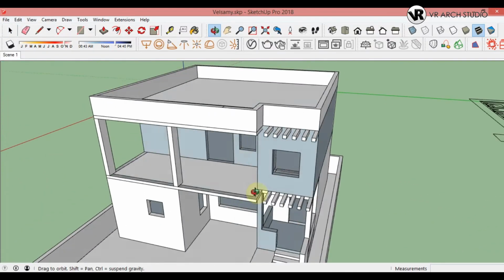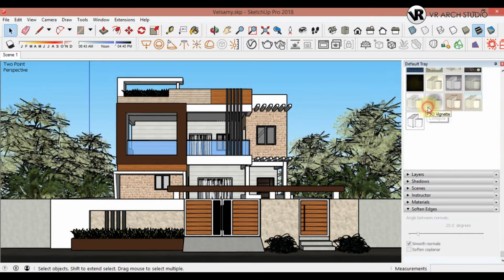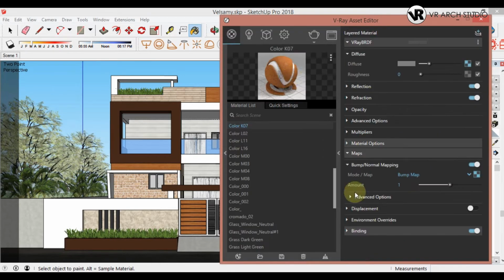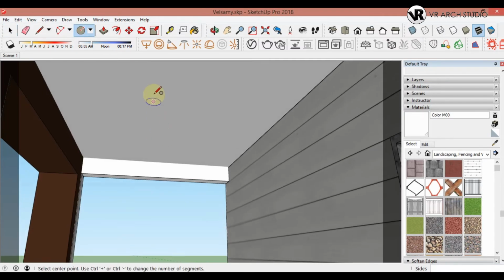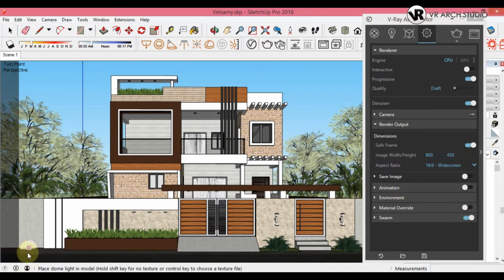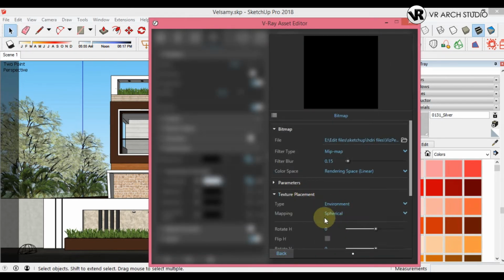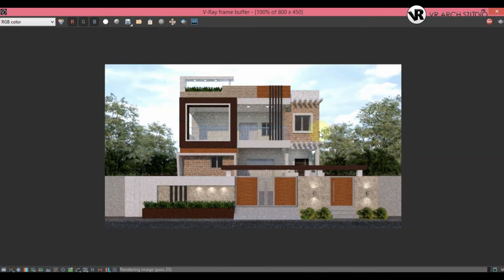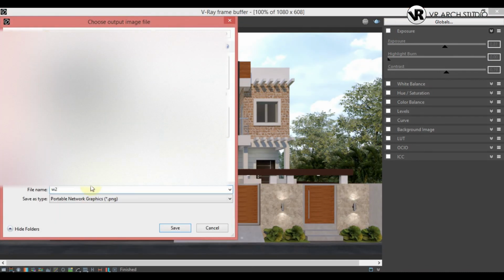Building Exterior render in Sketchup Vray | Sketchup tutorials | Architect Rupesh | VR Arch Studio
Hi,
In this video we will be teaching how to make a building exterior render with sketchup vray.

I am Architect V.Rupesh proprietor of VR Arch Studio. We provide architectural and interior designs for any kind of Buildings. No matter how small or big the site area is. We provide the best design solutions for the clients requirements.